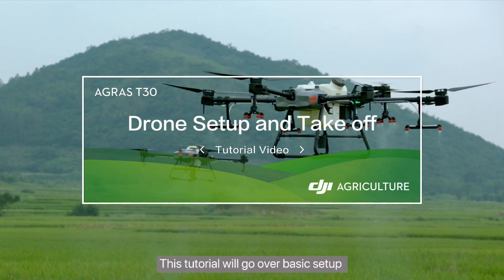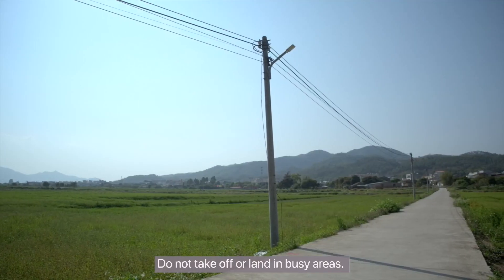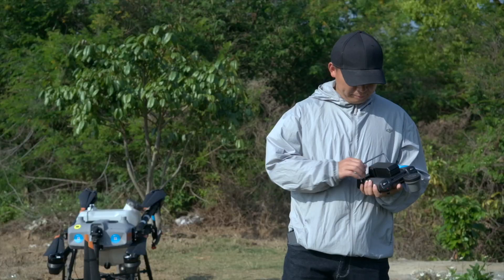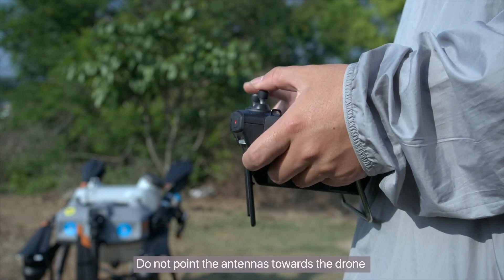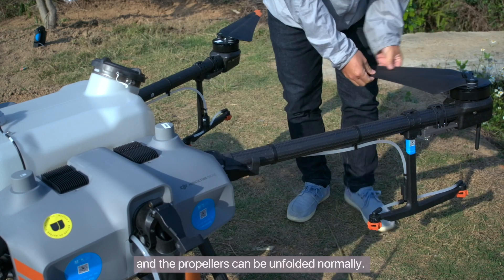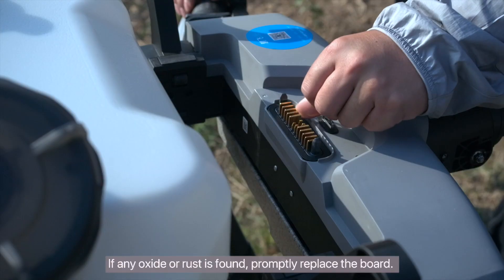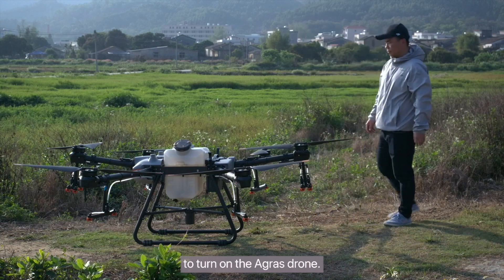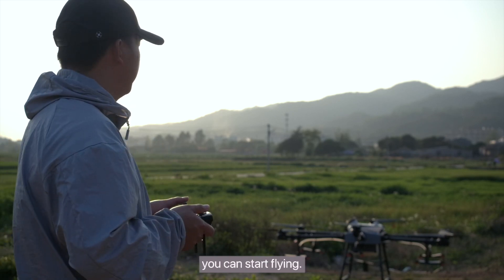Agras T30/T10: Drone Setup and Takeoff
This tutorial will go over basic setup, take off, and landing for the Agras T30 and T10.